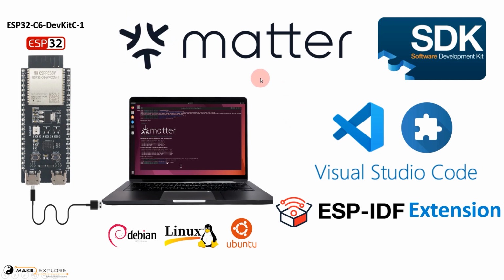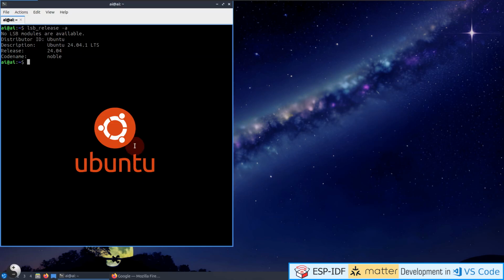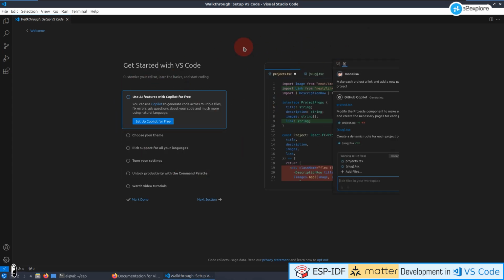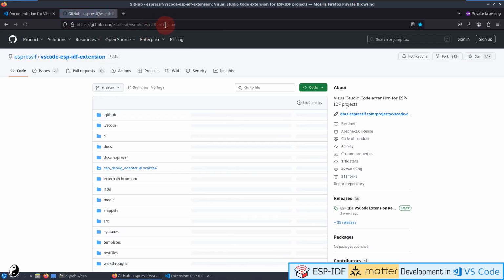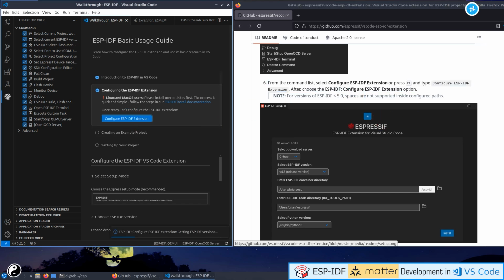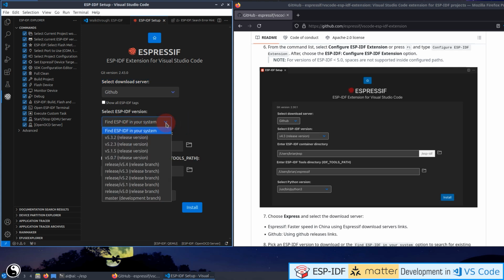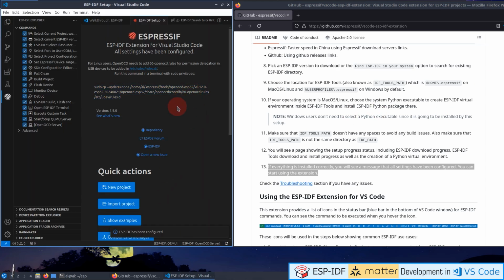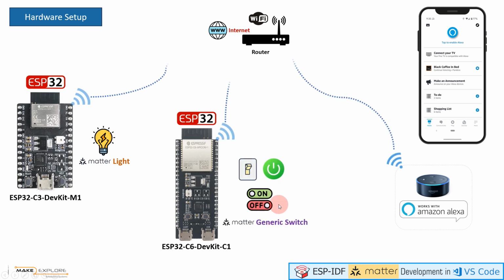[Tutorial] Using VSCode with ESP-IDF Extension for Matter Development - I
⏰ Timestamps / Chapters

00:00  Start
00:27  Introduction
01:51  Download & Install VSCode in Ubuntu OS
03:48  Installing ESP-IDF Extension in VSCode
10:06  Extra Pre-requisites for USB - OpenOCD
10:58  How to Load Matter Examples in VSCode
12:08  Hardware Setup

📷 About Video -

🚩  This tutorial is divided into two parts. In the first part, we will see how to install, set-up, and configure the VSCode and ESP-IDF Extension, in Ubuntu OS. Then, in next part. The part 2. using that setup, We will see demo of how to program 2 different ESP32 boards with Matter firmware. We will program these ESP32 boards as Matter-accessories or end-devices.

🎵 Music Credits -

Track: Matt Pridgyn - Second Wind